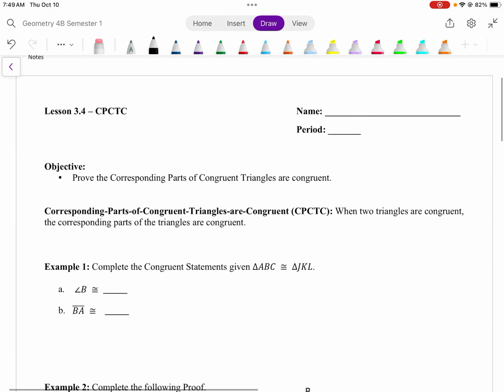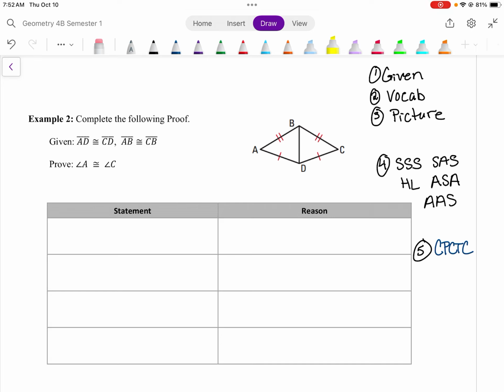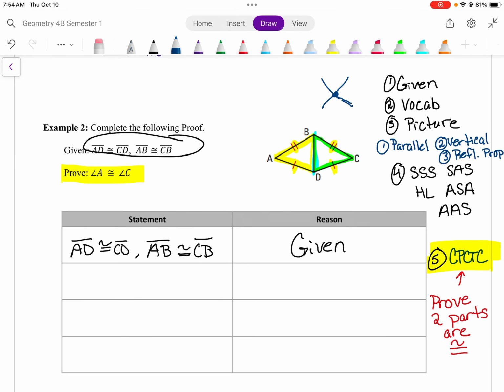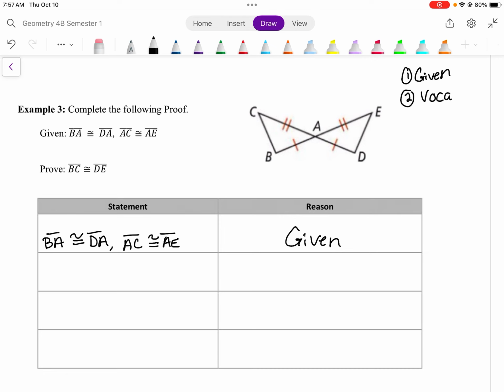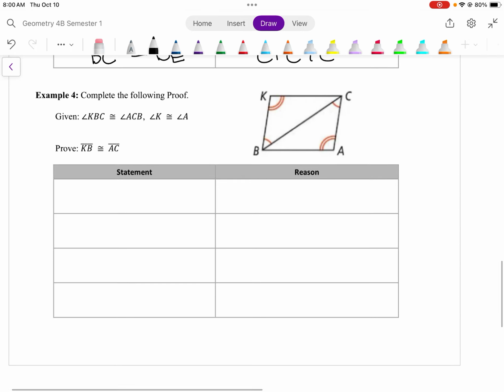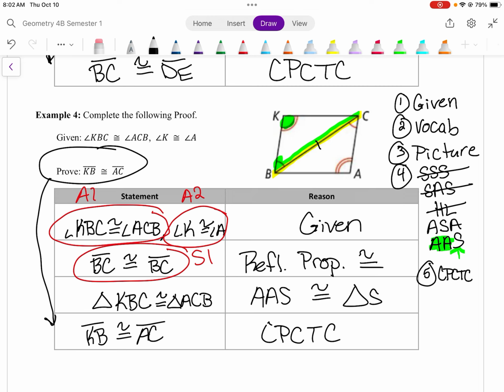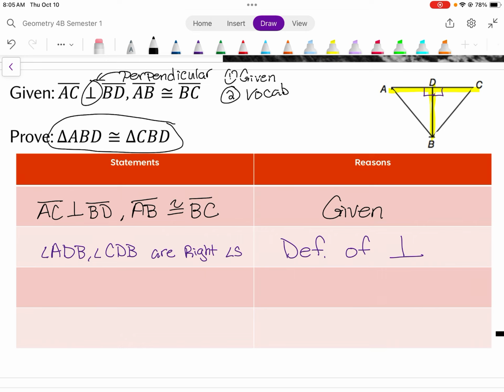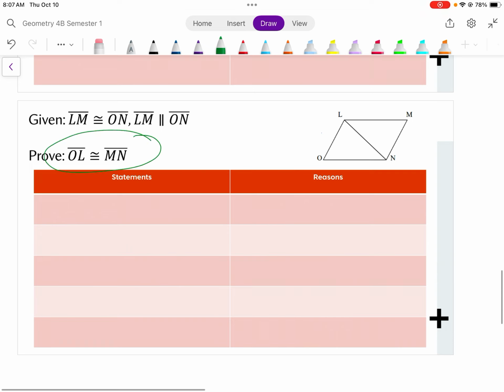3.4 Notes - CPCTC